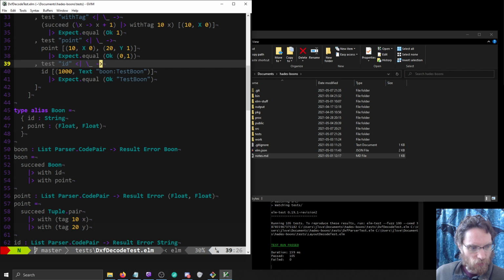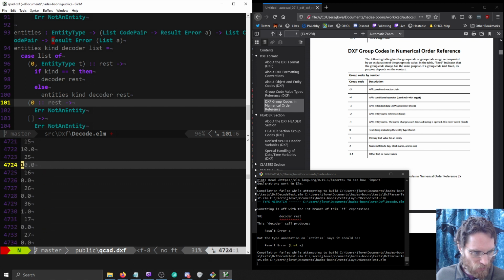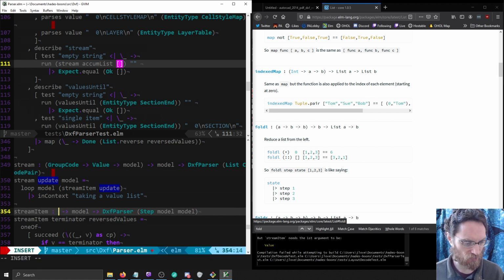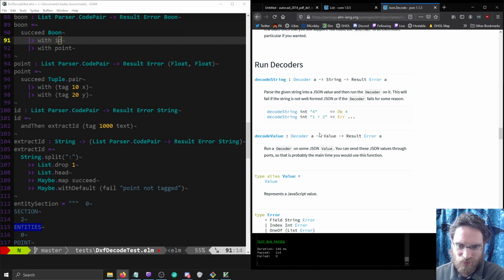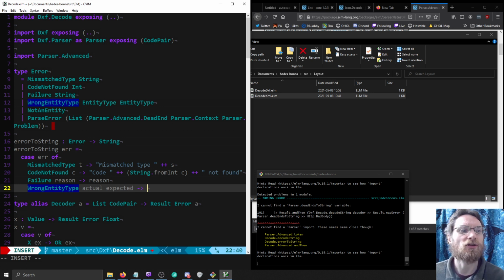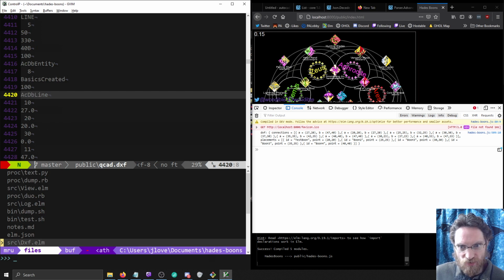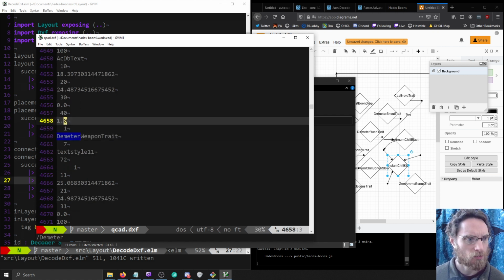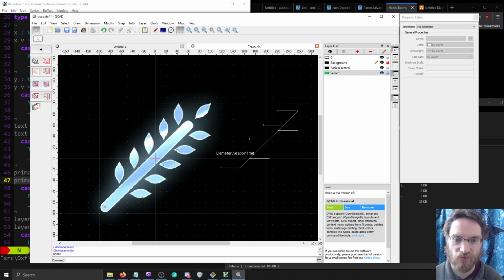Elm: DXF Decoder - Hades boon chart